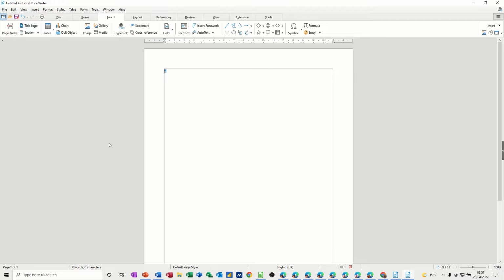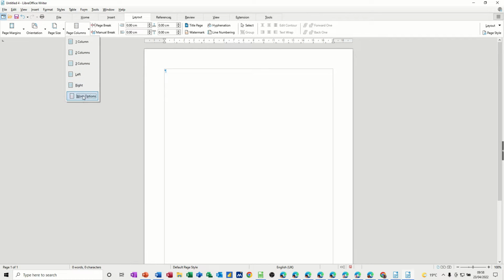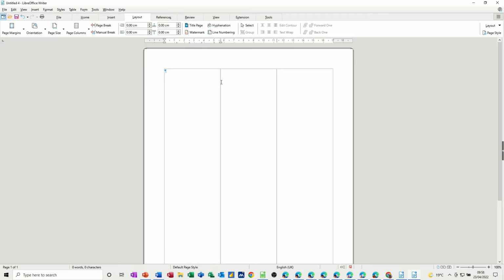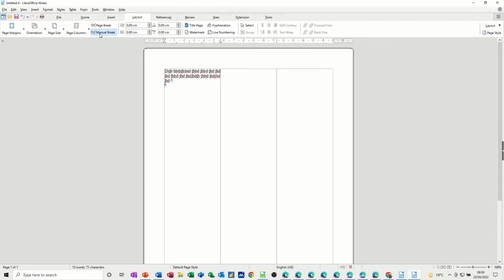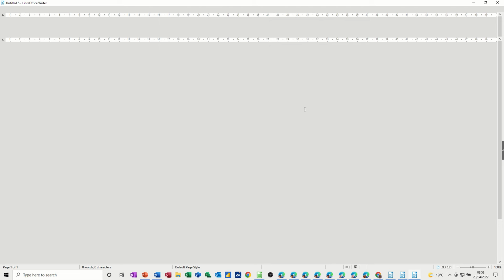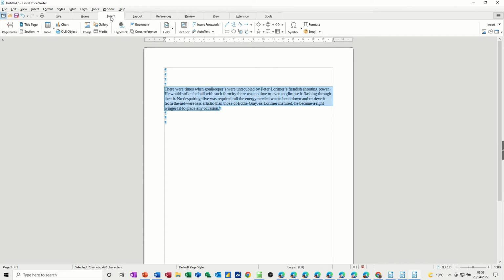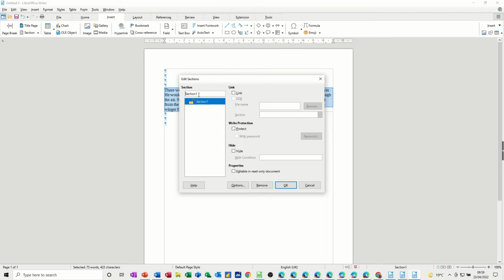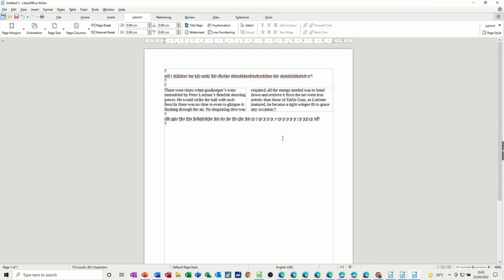How to add columns and sections in LibreOffice Writer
This is a tutorial on LibreOffice Writer covering, how to add columns and sections. The tutor starts off by adding three columns to a blank document. The tutor then explains how to move from one column to another using a manual column break. The tutor then selects a piece of text and creates a section out of it. The section options enable users to add columns. The section is set to two columns but the rest of the document, top and bottom is set to one (default) column.